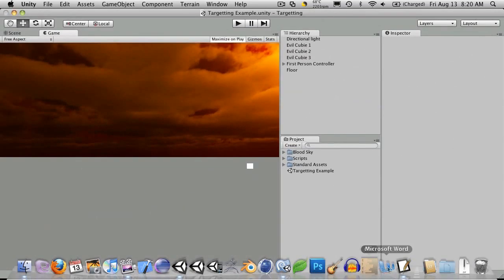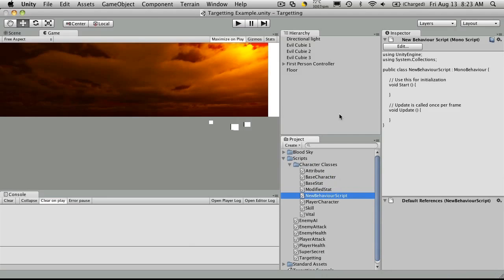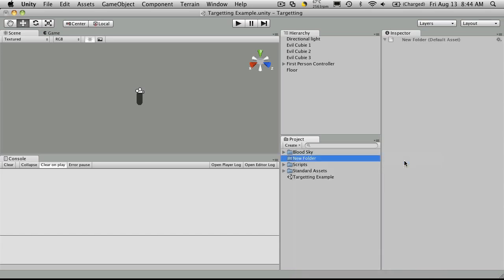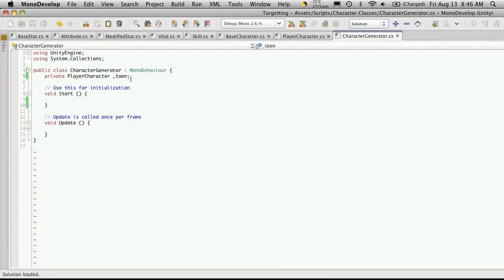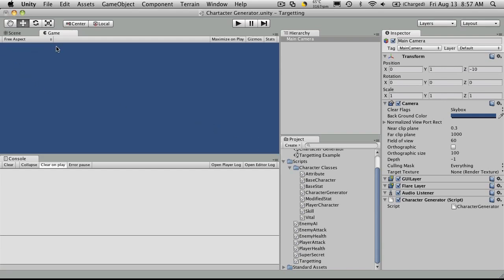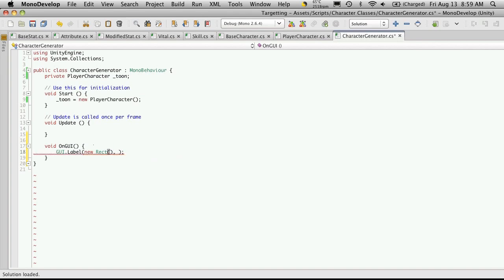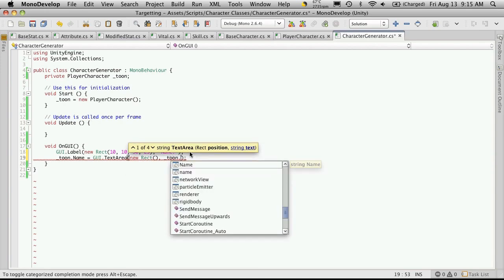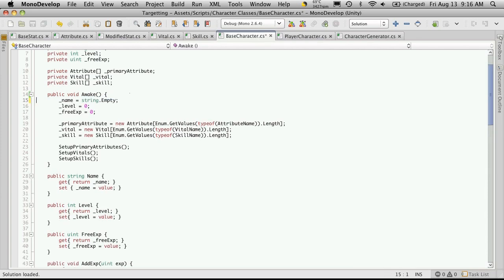21. Unity3d Tutorial - Character Creation 1/5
In this video, We will create our Player Character Class and then move on to a script that will allow the user to create a character.